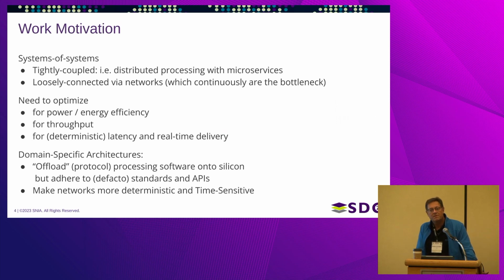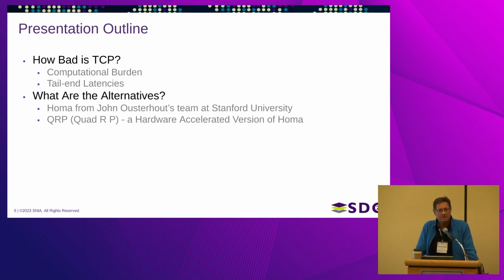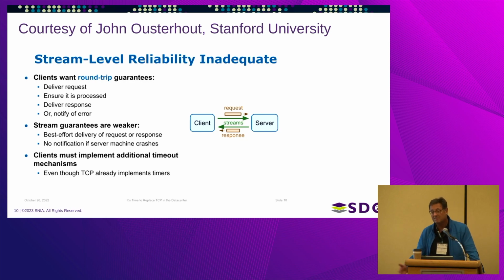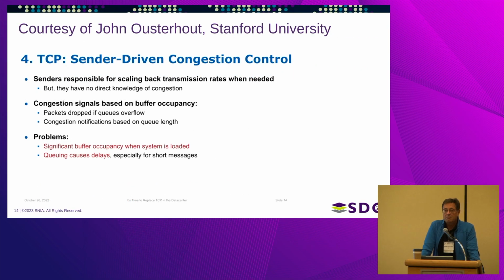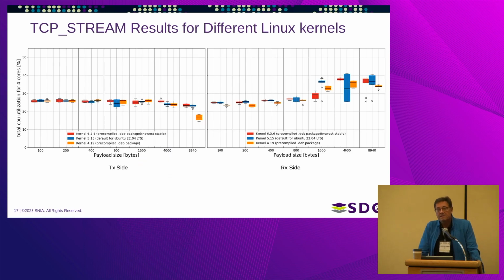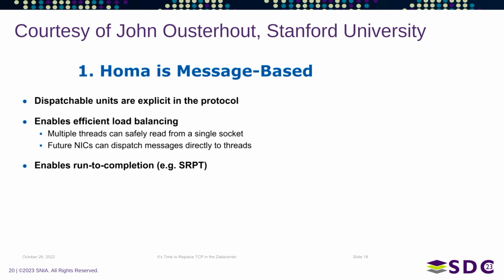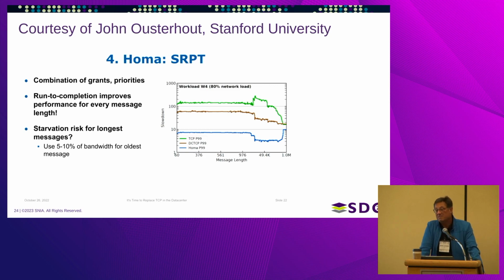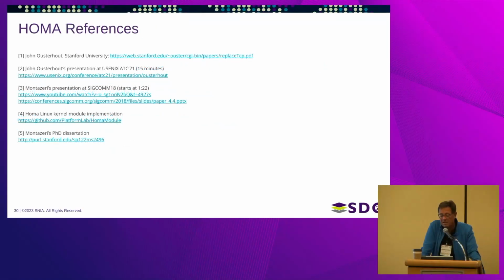SDC 2023 - How Bad is TCP? (And What Are the Alternatives?)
Tail latencies in networking tend to worry us all, whether we implement distributed storage and compute or whether we connect systems-of-systems in automotive or factory automation, for example. Same goes for the computational burden of processing networking protocols. One of the foundations of reliable networking is TCP, the Transmission Control Protocol which was introduced half a century ago. Today, TCP is ubiquitous: In the datacenter, in mobile communication, the Internet and in (embedded) systems-of-systems. However, TCP has some significant drawbacks including unpredictable tail latency and a significant computational burden. This presentation aims to guide engineers in their systems design by sharing quantitative analysis results and describing alternatives. For latency analysis we present benchmarks results from network simulation which show the significant tail latencies for TCP. We also share benchmark results from running TCP implementations of different Linux kernels - with sometimes surprising outcomes. Benchmarks for the computational burden extend our analysis of implementations of TCP processing in various Linux kernels. We discuss a metric for Efficiency as in Throughput per CPU load and compare results. Finally, we present Homa from John Ousterhout’s team at Stanford University. Homa is an implementation of a so-called Quad-RP, i.e. Rapid, Reliable Request-Response Protocol: Instead of streams it is message based and connectionless, which caters better to the needs of modern distributed, microserviced, virtualized architectures. It puts the recipients in control which enables proactive approaches to congestion control and thereby achieves better network infrastructure utilization. While not TCP API compatible, overall, Homa provides significant advantages over TCP when it comes to tail latency and infrastructure efficiency in real-life networks. We close with an outlook of the potential realizations in ASIC and FPGA to enable energy-efficient, deterministic networking as well as potential us ein networked storage.

Learning Objectives
Tail Latencies in TCP
Computational Burden of TCP
Homa - A Replacement for TCP From Stanford University
Reliable, Rapid Request-Response Protocols (4RP) als alternatives to TCP

Presented by Endric Schubert, Missing Link Electronics